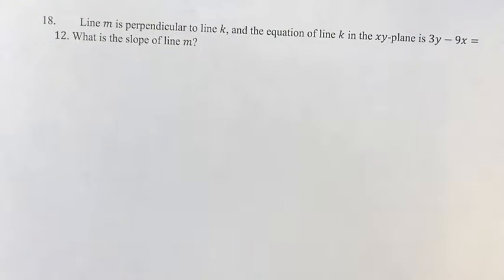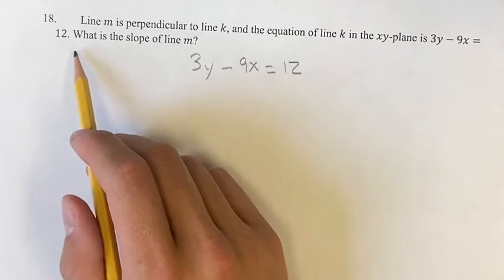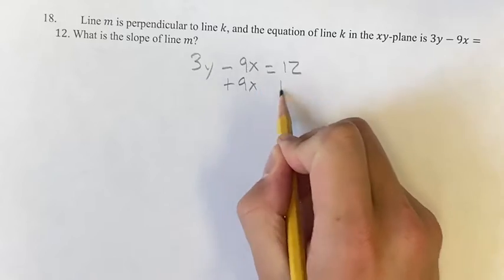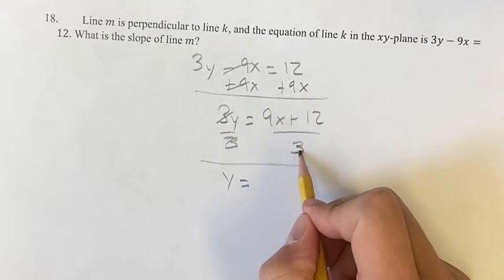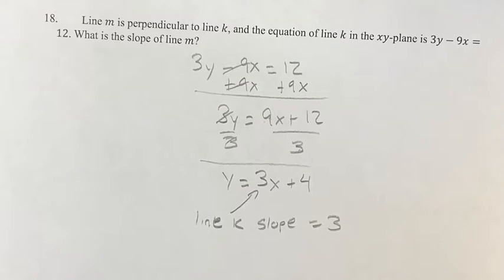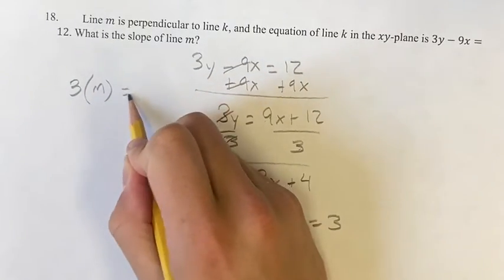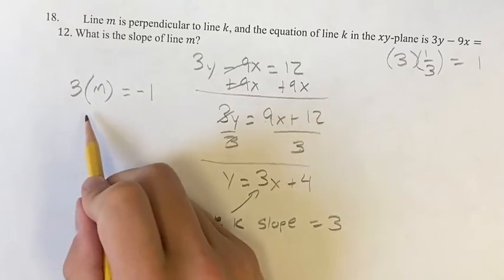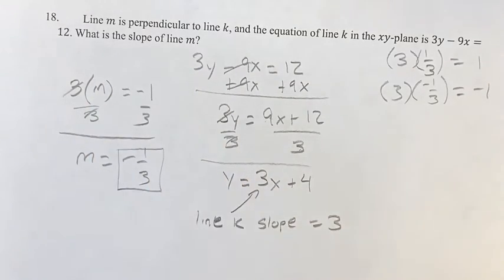18. Line m is perpendicular to line k, and the equation of line k in the xy-plane is 3y-9x=12.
18. Line m is perpendicular to line k, and the equation of line k in the xy-plane is 3y-9x=12. What is the slope of line m?

2024 Digital SAT
Test 4 Module 2 Section 1
Problem 18